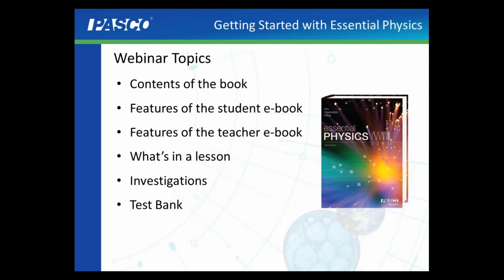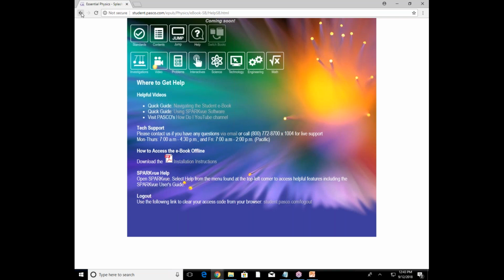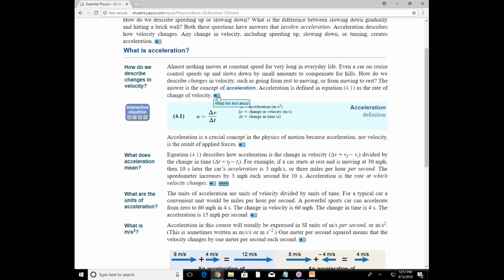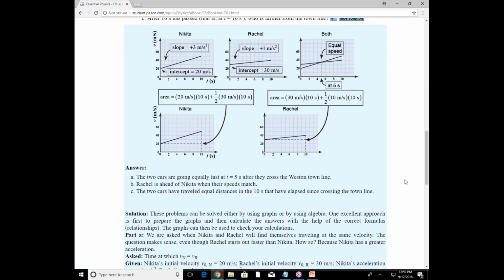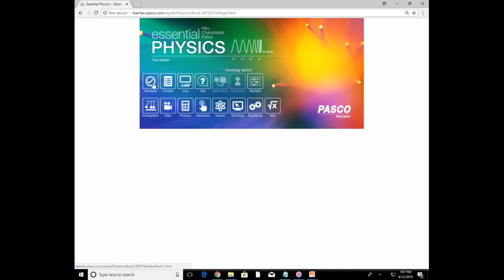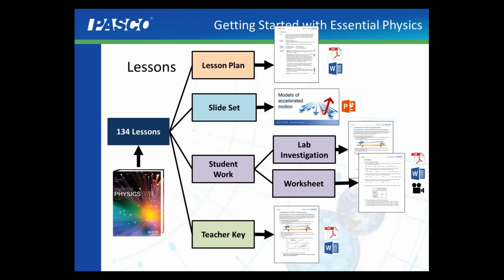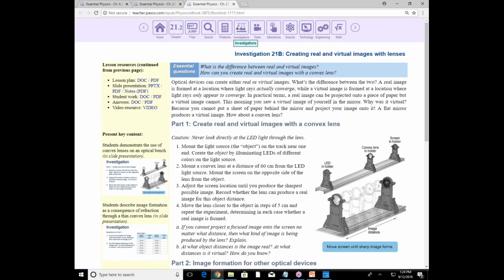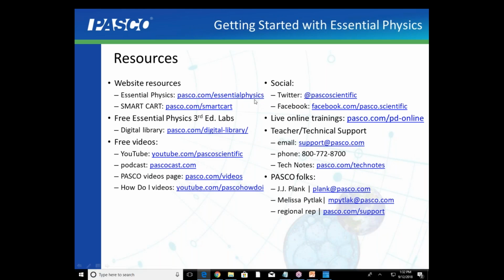Getting Started with Essential Physics 3rd Edition - 2018 09 12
Recording of a live online training delivered September 12, 2018.